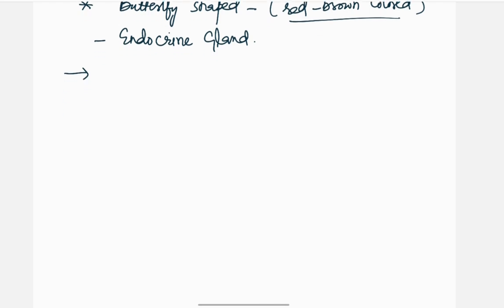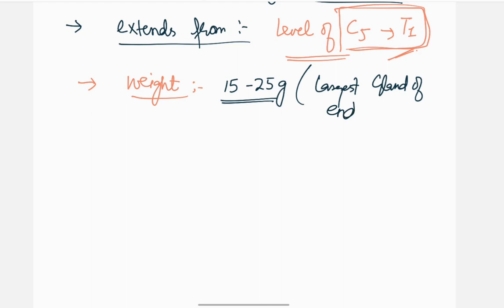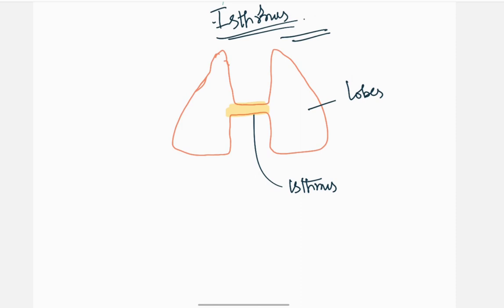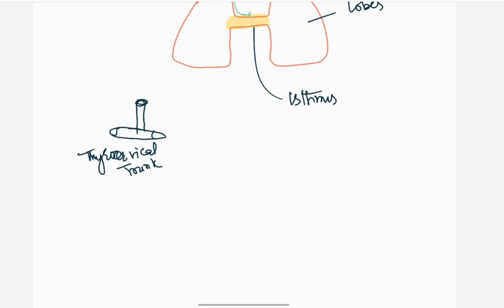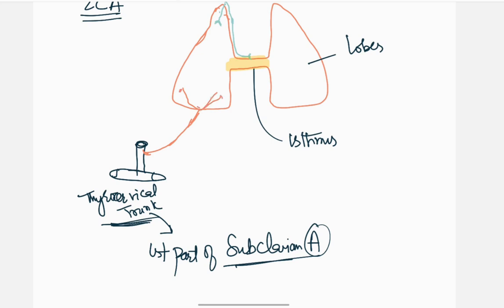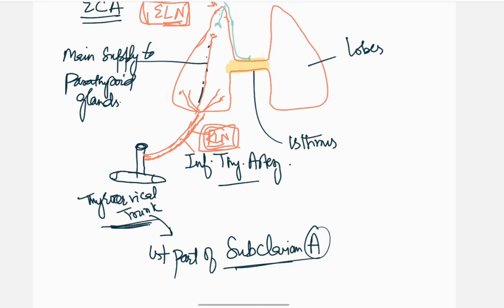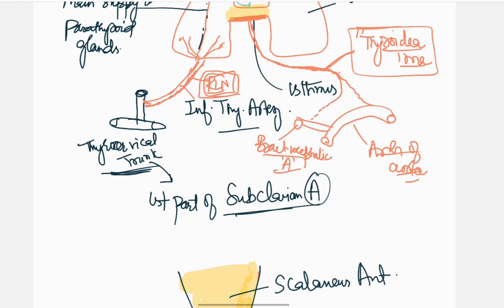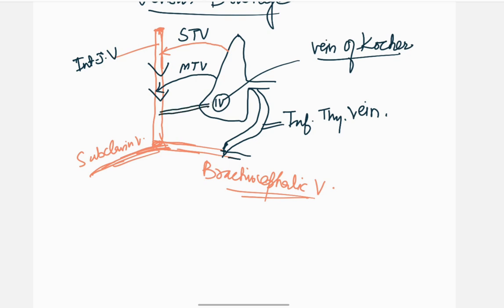Anatomy- Blood Supply to Thyroid Gland- Explained.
Thyroid Gland is a Endocrine Gland, located in the anterior part of the lower neck, below larynx. Thyroid Gland secretes hormones vital to metabolism and body growth. Anatomy and Vasculature is important for our medical part especially to surgery. In normal adults it weighs approximately 10-20 grams.
In the video we will fully study blood supply of Thyroid Gland with its venous drainage as well.